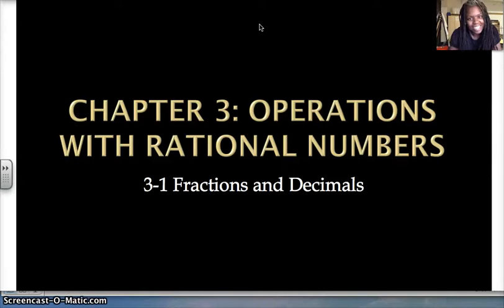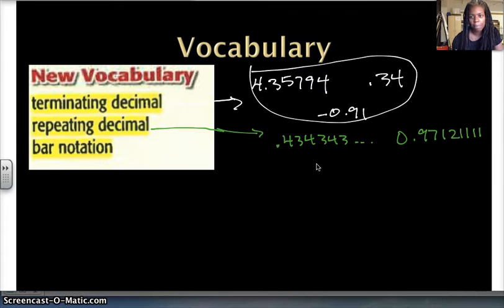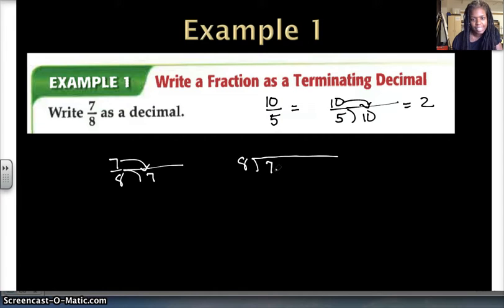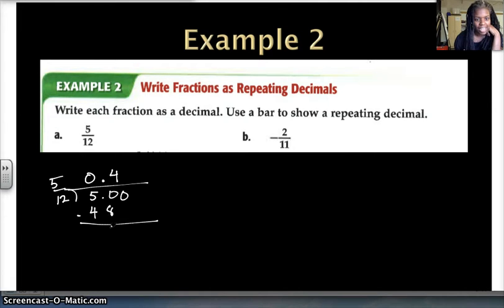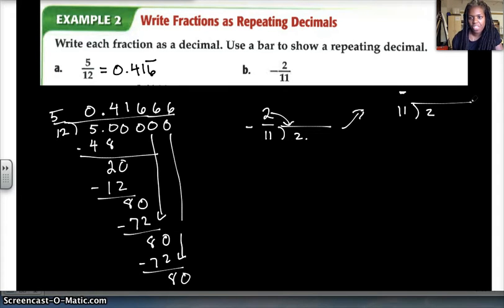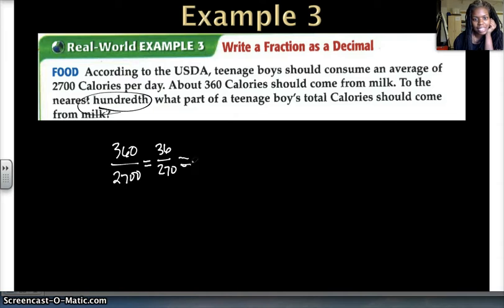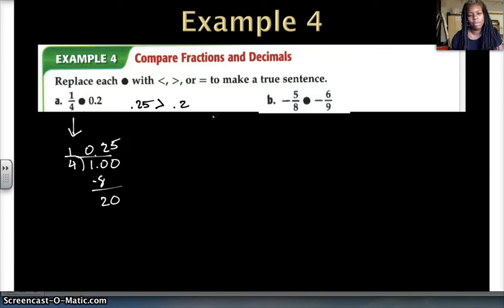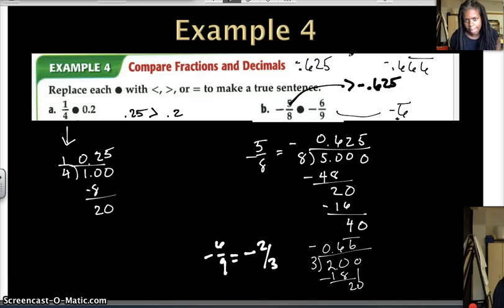PA 3 1 2015 2016